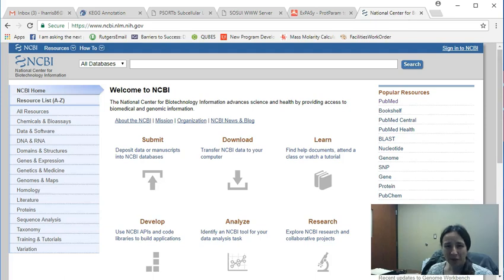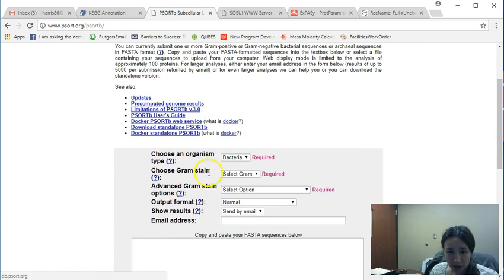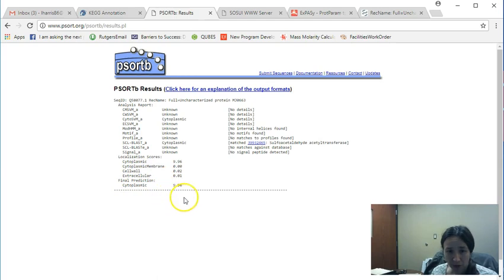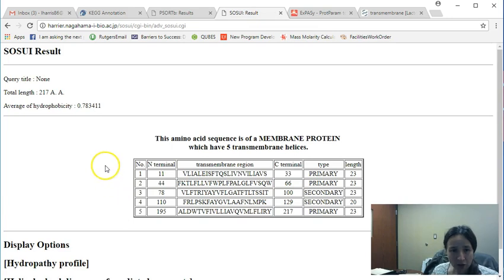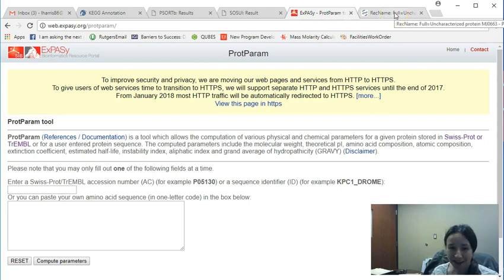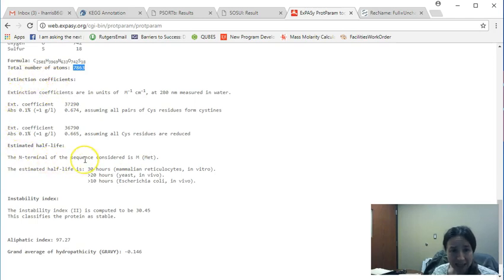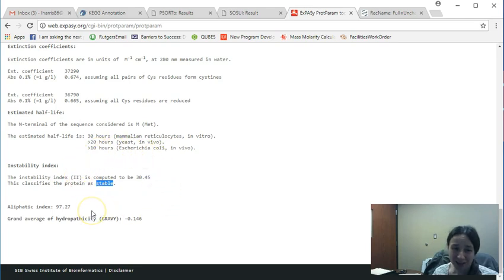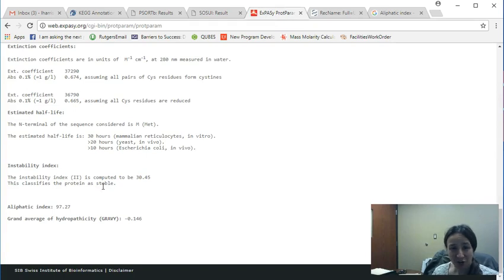ProteinPhysiochemistry - ExPasy ProtParam, SOSUI server, and PSortB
How to determine physiochemical features of proteins using ExPasy ProtParam, SOSUI server, and PSortB programs.